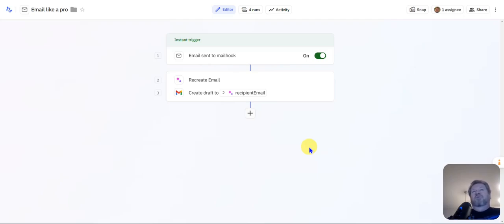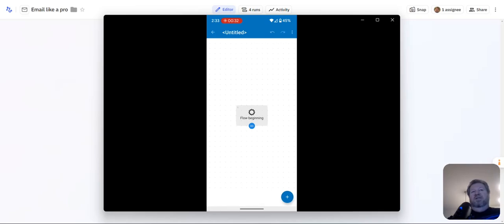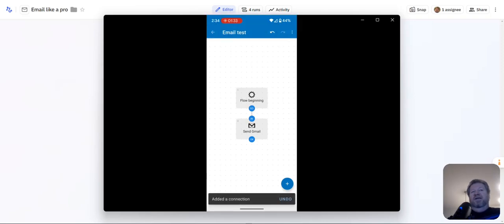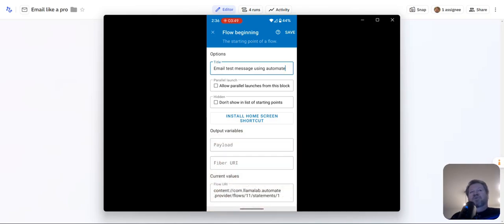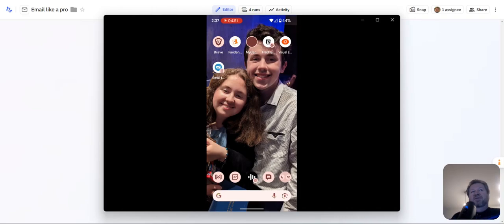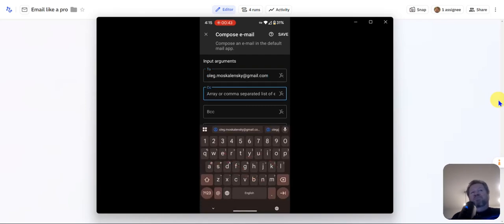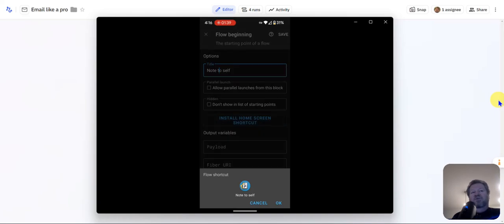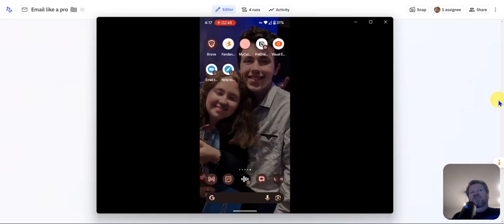Automate Emails (and more) on Android using Automate app (Part 2 of 3)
Want to automate tasks on your Android phone? In this video, we dive deeper into using the free Automate app to simplify your workflow! This is Part 2 of our series, where we show you how to set up an automation that pre-fills email details—like recipient and subject—so you only need to dictate the content using voice input when running the automation.

🚀 What You'll Learn:
✅ How to automate email composition on Android
✅ Prefill recipient, subject, and more for quick sending
✅ Use voice dictation to complete your emails hands-free

This method is perfect for saving time and boosting productivity, whether you're sending routine emails or just want a smoother experience.